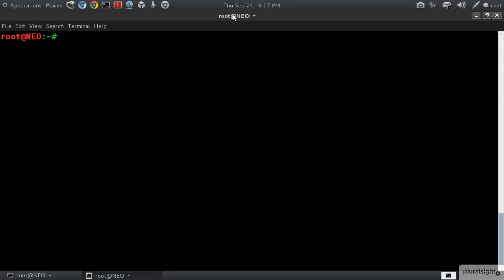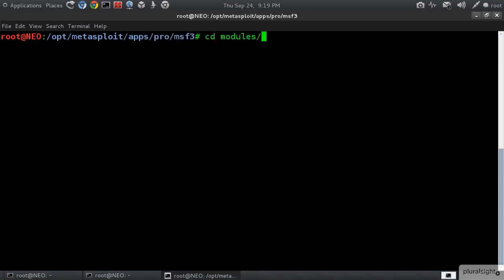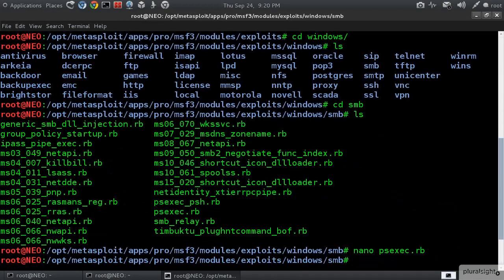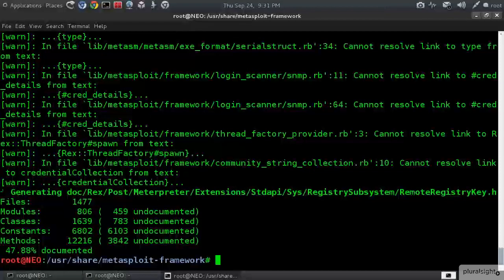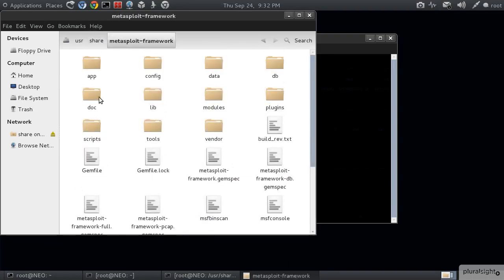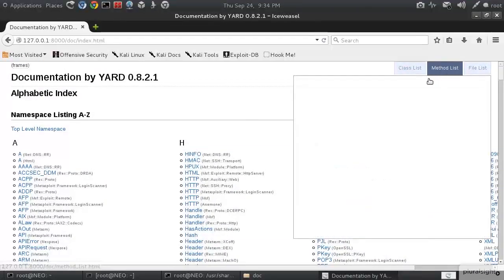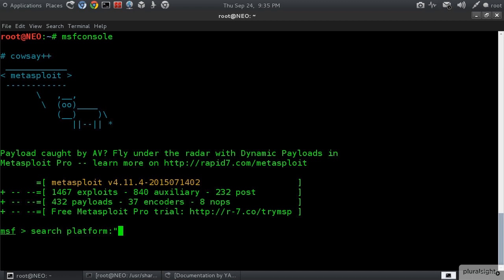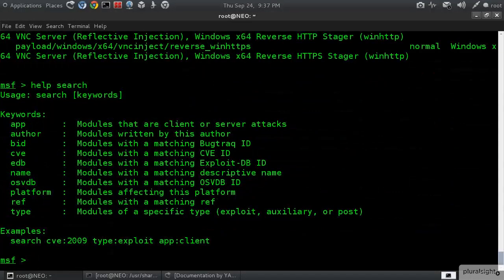4. Directories, docs & search commands